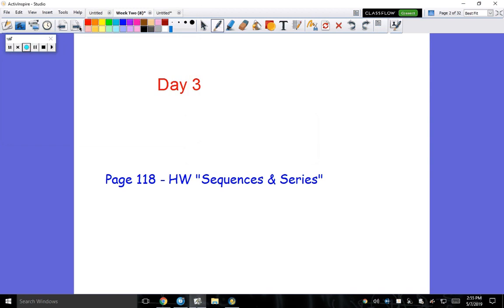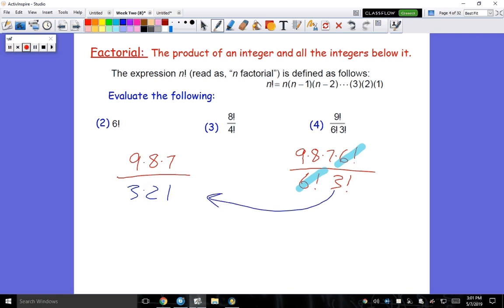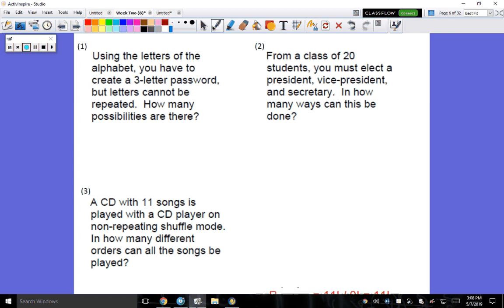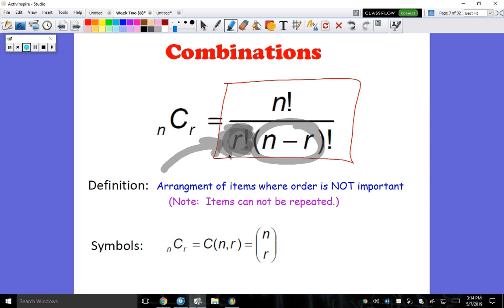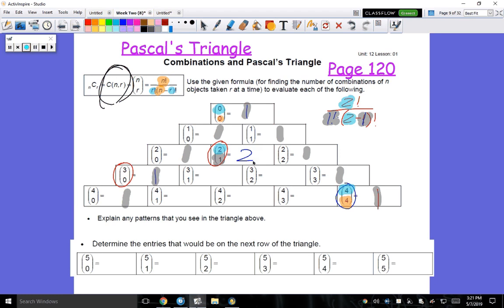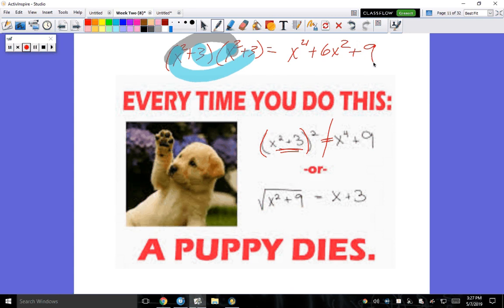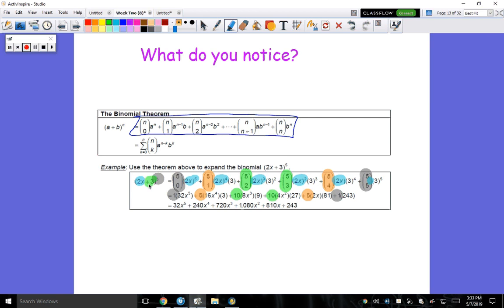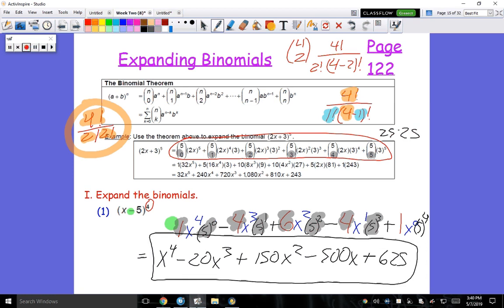PreCalculus | Unit 11 - Series and Sequences (Day 3)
Series and Sequences (Day 3)